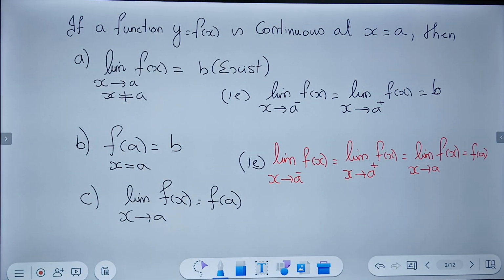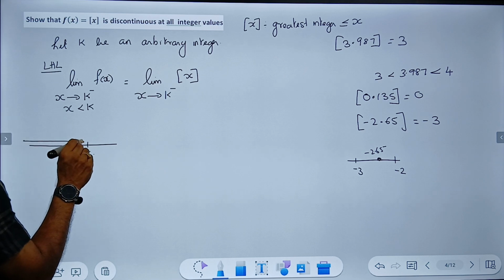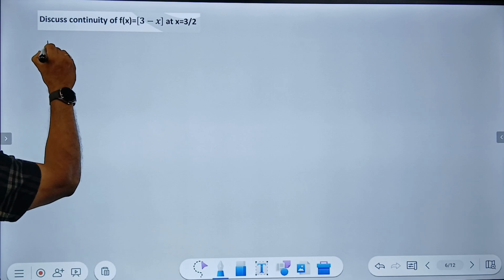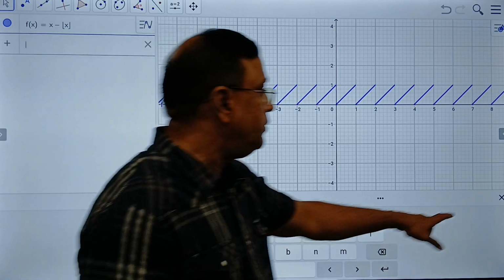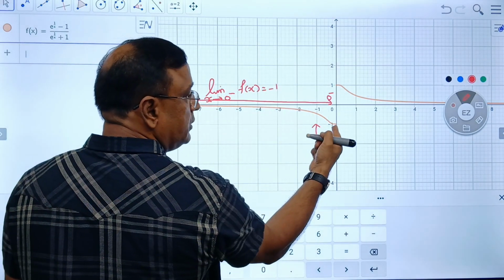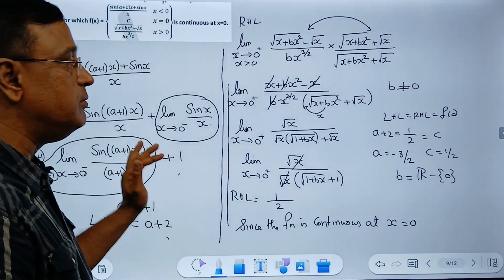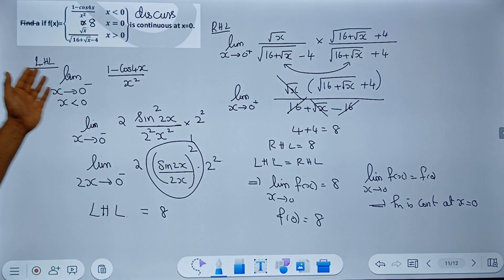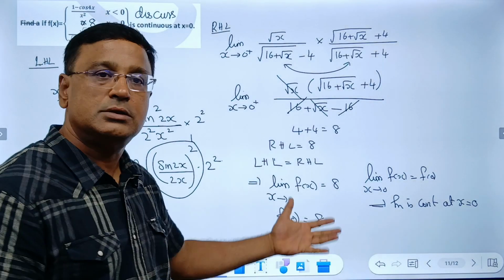CONTINUITY & DIFFERENTIABILITY | PROBLEM SOLVING | PART 2| CBSE CLASS 12| GK MATH CLASSES